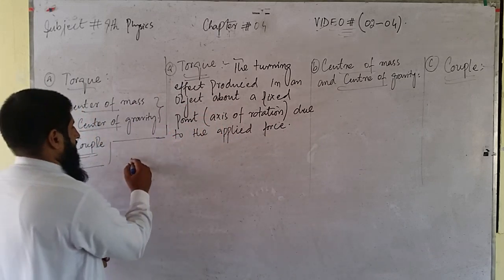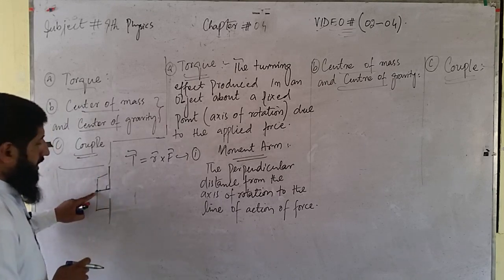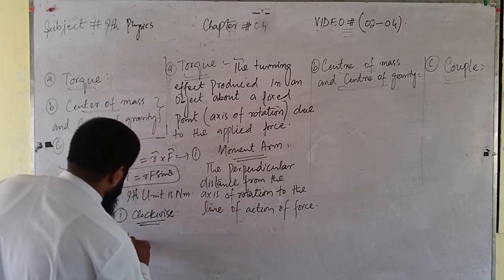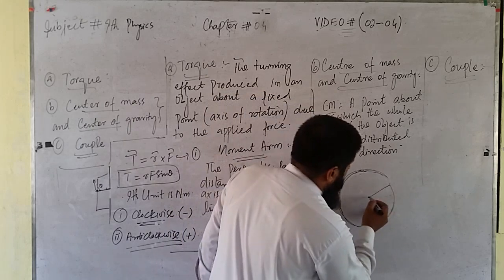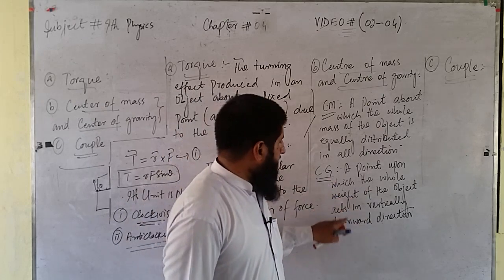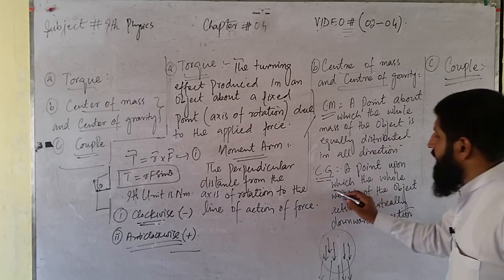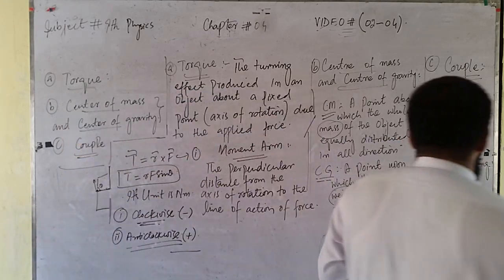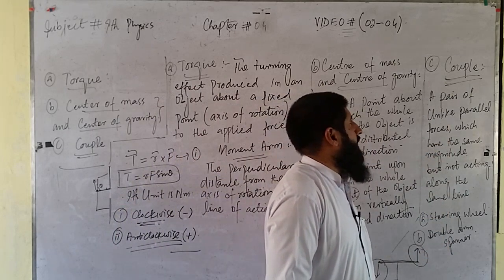CLASS 9th PHYSICS CH 4 VIDEO 2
Torque
Torque is a measure of the rotational force applied to an object, causing it to rotate around an axis. The magnitude of torque depends on two factors: the amount of force applied and the distance from the point of rotation (the lever arm).

Formula:
𝜏
𝑟
𝐹
sin
𝜃
τ=r×F×sin(θ)
𝜏
τ (torque)
𝑟
r (lever arm, the distance from the axis of rotation to the point where the force is applied)
𝐹
F (force)
𝜃
θ (angle between the force and the lever arm)
Center of Mass and Center of Gravity
Center of Mass: The center of mass of an object is the point at which the mass of the object is considered to be concentrated. For symmetrical objects with uniform density, it is at the geometric center.

Formula: For a system of particles,
Center of Mass
𝑋
𝑌
𝑍
𝑚
𝑖
𝑥
𝑖
𝑚
𝑖
𝑚
𝑖
𝑦
𝑖
𝑚
𝑖
𝑚
𝑖
𝑧
𝑖
𝑚
𝑖
Center of Mass(X,Y,Z)=(
∑m
i

∑m
i

 x
i

∑m
i

∑m
i

 y
i

∑m
i

∑m
i

 z
i

where
𝑚
𝑖
m
i

  is the mass of the
𝑖
i-th particle, and
𝑥
𝑖
𝑦
𝑖
𝑧
𝑖
(x
i

 ,y
i

 ,z
i

 ) are the coordinates of the
𝑖
i-th particle.
Center of Gravity: The center of gravity is the point at which the weight of an object is evenly distributed and about which the object can balance. For most practical purposes, the center of mass and the center of gravity are considered to be at the same point, especially in a uniform gravitational field.

Couple
A couple in physics is a pair of equal and opposite forces whose lines of action do not coincide, creating a rotation without translation. The primary characteristic of a couple is that it produces pure rotational motion without any linear displacement.

Moment of a Couple: The moment of a couple (torque produced by a couple) is given by:
𝜏
𝐹
𝑑
τ=F×d

where
𝐹
F is the magnitude of one of the forces and
𝑑
d is the perpendicular distance between the lines of action of the forces.
Example
Torque: When you use a wrench to turn a bolt, the force you apply at the end of the wrench and the length of the wrench create a torque that turns the bolt.

Center of Mass: In a uniform rod, the center of mass is at its midpoint. If the rod has varying density, the center of mass shifts toward the denser end.

Couple: If you apply two equal and opposite forces at the ends of a seesaw, the seesaw rotates around its pivot without moving linearly.

These concepts are fundamental in understanding the mechanics of objects in various states of motion and equilibrium. They are crucial for fields such as engineering, physics, and biomechanics.